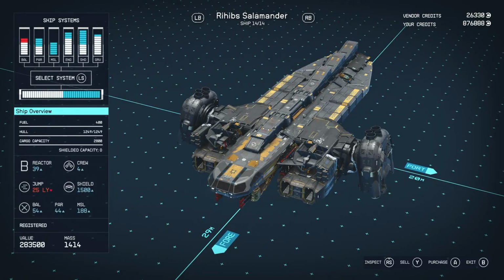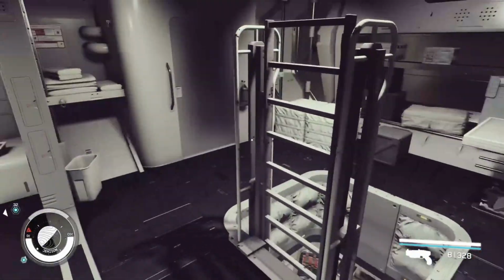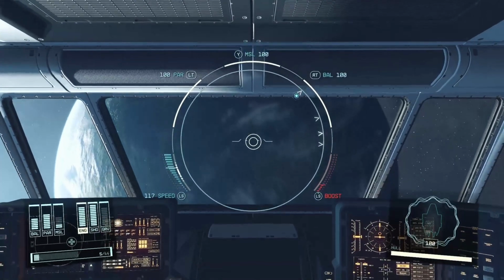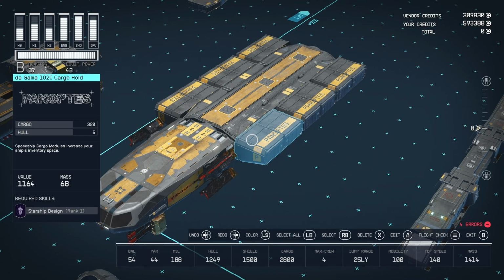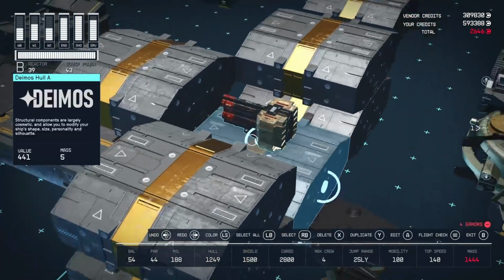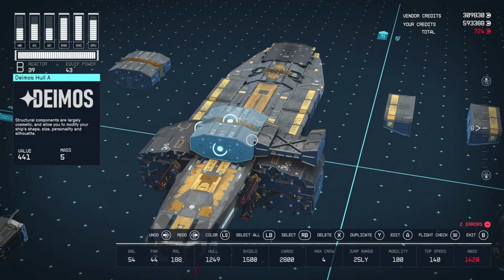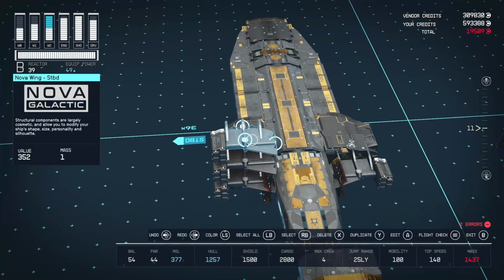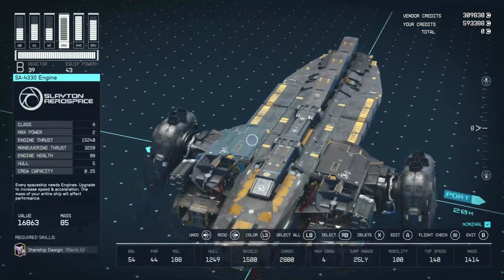Starfield The Salamander Custom Ship Build By Rihibs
A very nice ship build by Rihibs